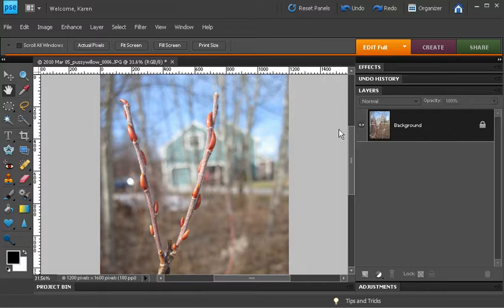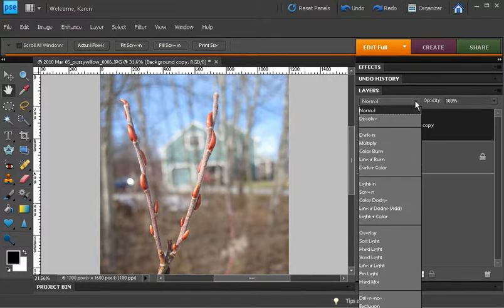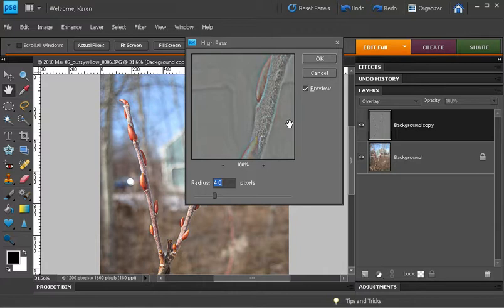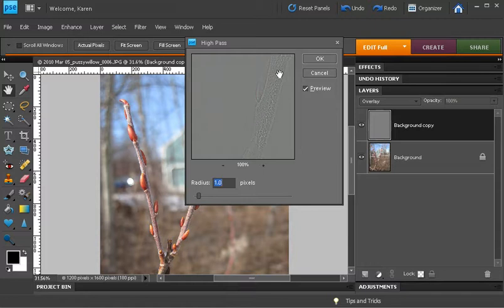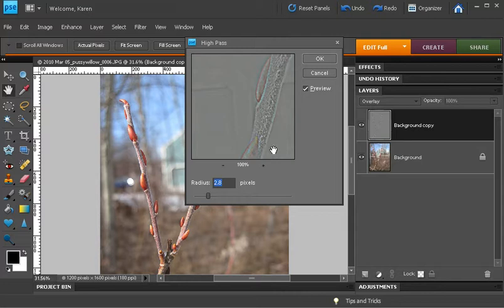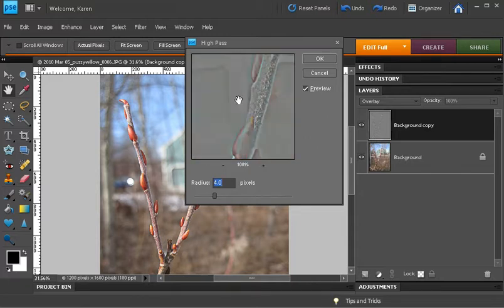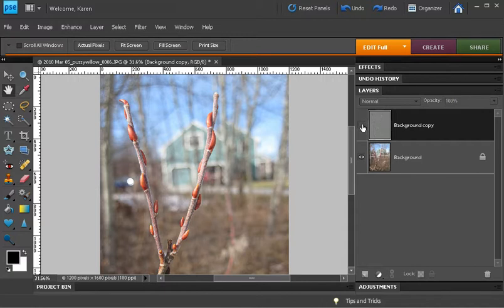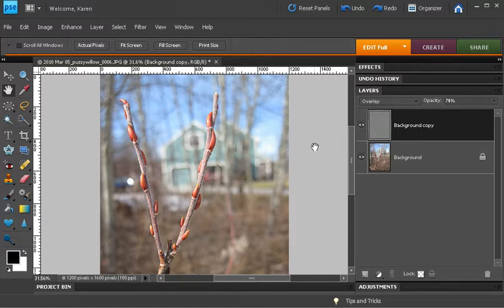Photoshop Elements - Adjustable sharpening with the High Pass filter